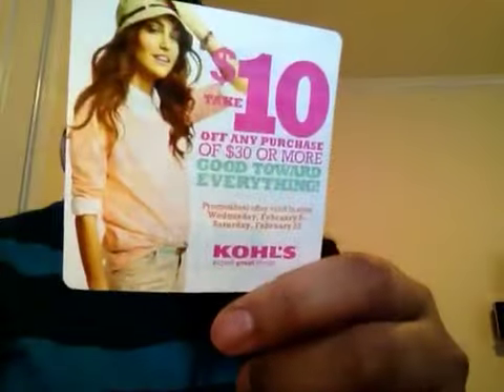CVS--dark & lovely- Optimum Care deal 2/5/2013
Buy 2 at $1.87/$1.99 each get $5 ECB --up to 10 items (5 deals)
**so far every COUPON I have seen for these products EXCLUDES the items being bought. do not be greedy! there is no need to commit fraud for this deal!**